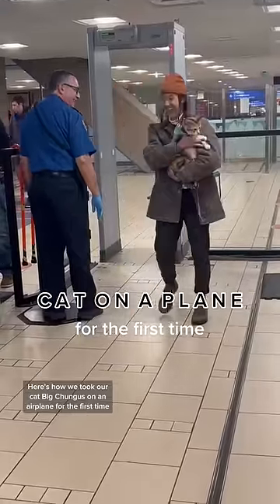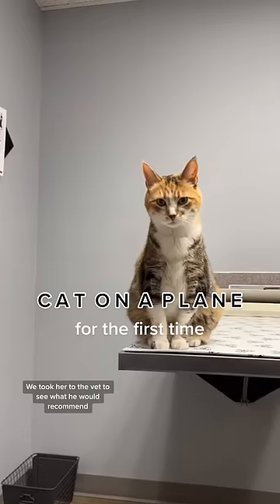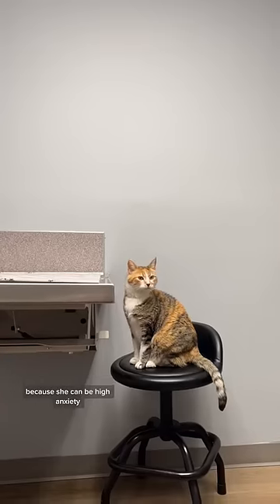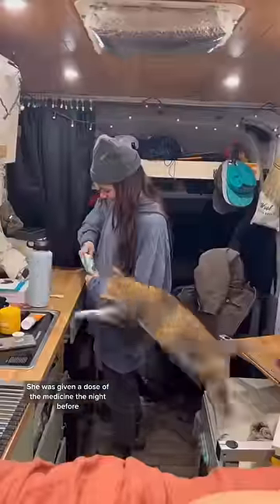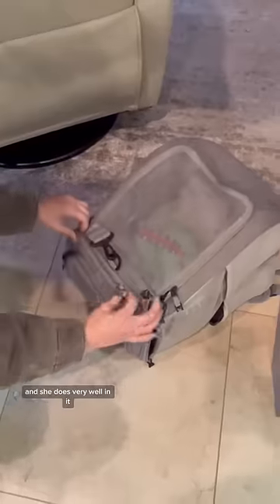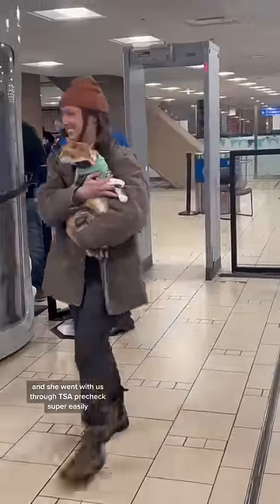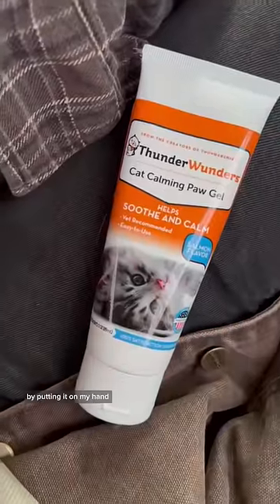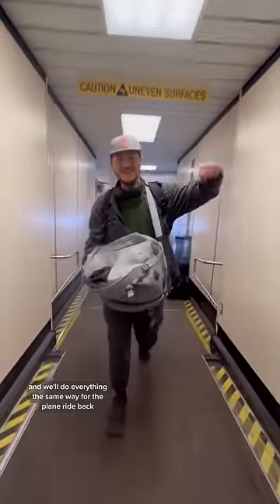Taking our cat on an airplane